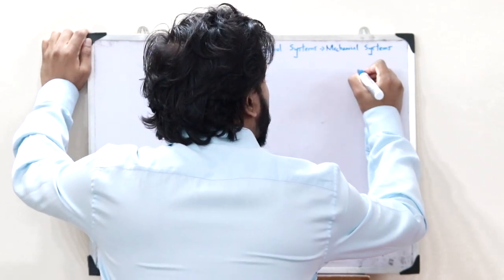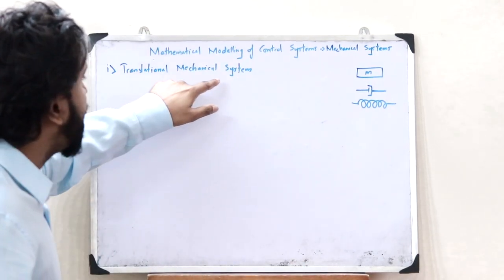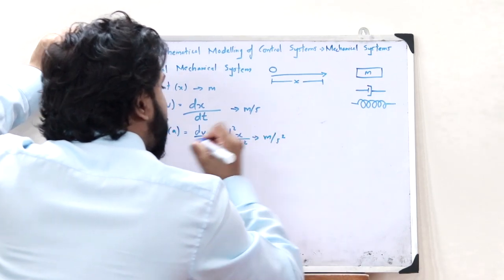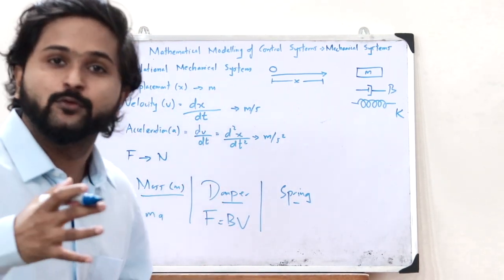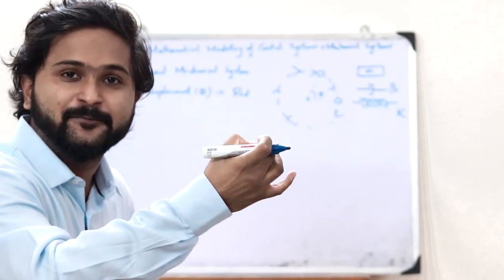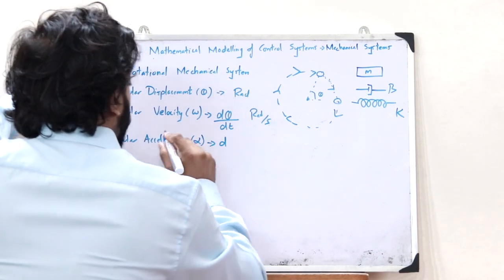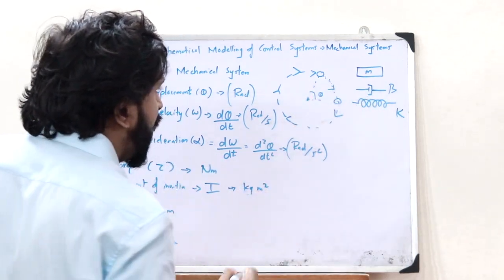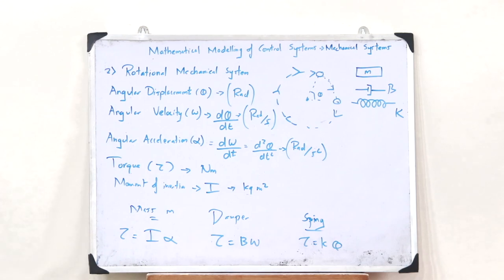Mechanical Control Systems - Translational and Rotational Systems Simplified | EC 409 S7 KTU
1. What are the elemental components of a Mechanical control system - Mass, Damper, Spring.
2. What do you mean by Translational Mechanical Control System?
3. What do you mean by Rotational Mechanical Control System?
4. Basic parameters to be known in both translational and rotational mechanical control systems.

I hope you guys found this video informative and now have a clear idea of what you mean Mechanical Control Systems. We'll be discussing about the further topics in the upcoming videos. Together let’s grow.